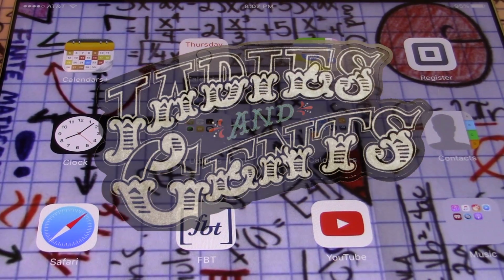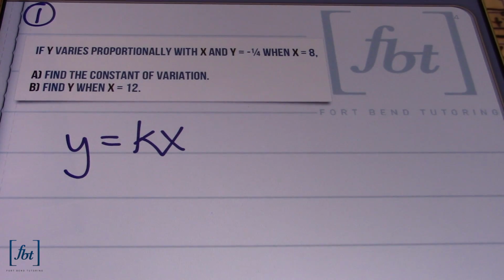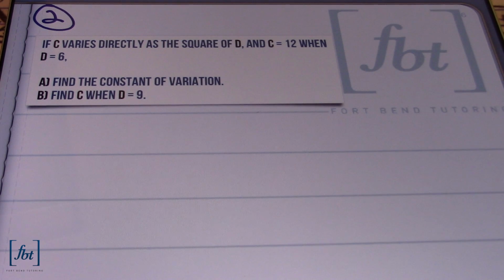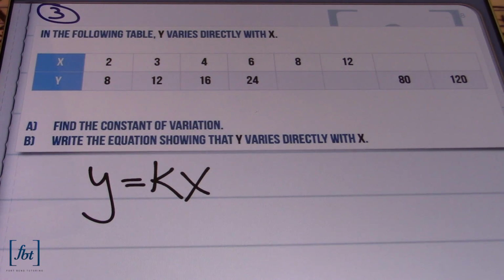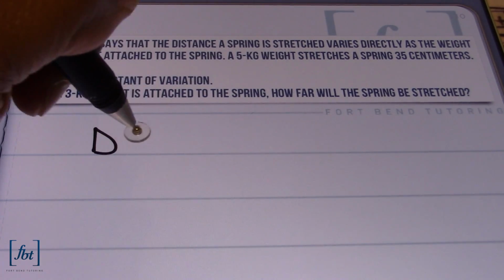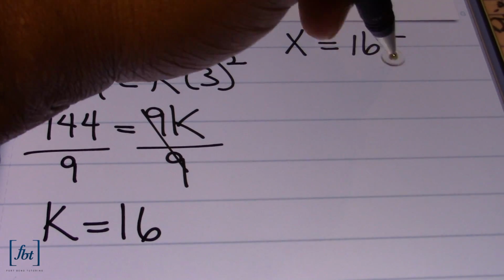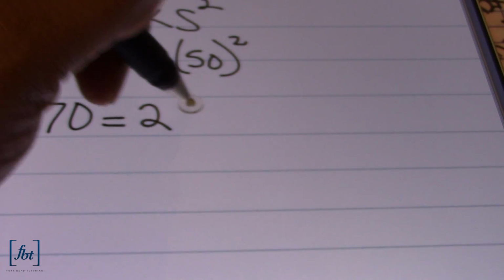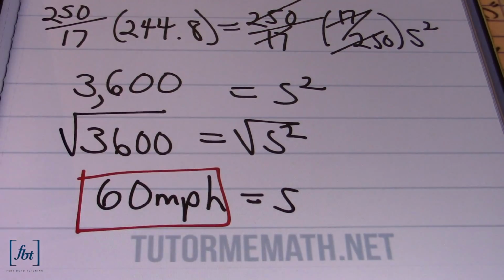Direct Variation - How to Solve Variation Problems: Part 1 [fbt]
This video by Fort Bend Tutoring shows the process of solving direct variation problems. Six (6) examples are shown in this FBT video. Instruction by Larry "Mr. Whitt" Whittington. Intro/Outro by Chuck Knipp's Shirley Q. Liquor.

[fbt] Timestamps
02:52 [1] Find the constant of variation
06:32 [2] Find the constant of variation
09:23 [3] Using a table
12:34 [4] Hooke's Law (spring is stretched)
14:41 [5] Object falls from rest
18:09 [6] Stopping distance of a car